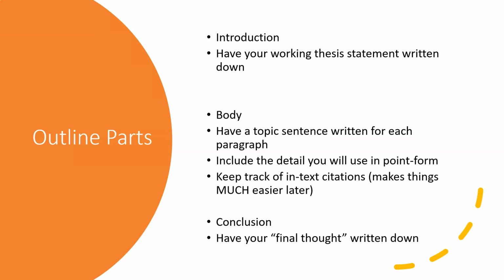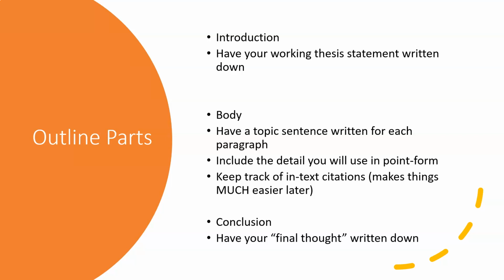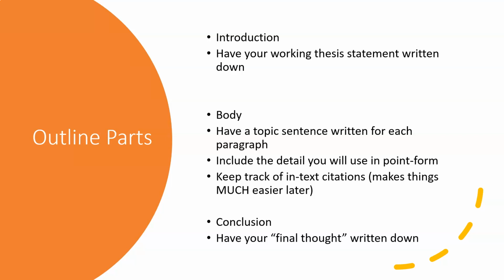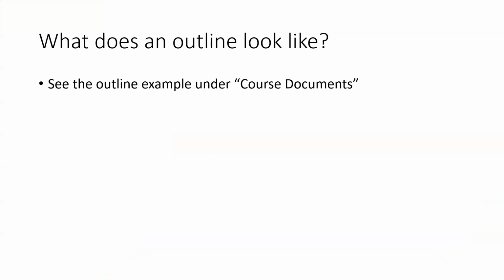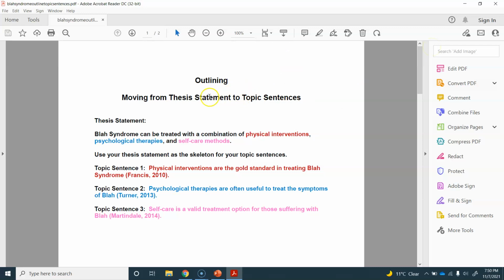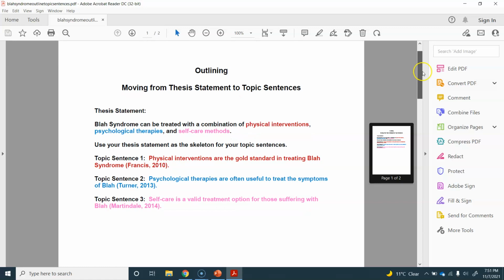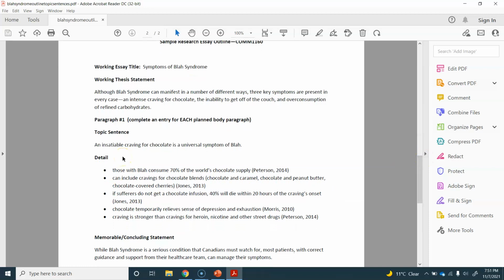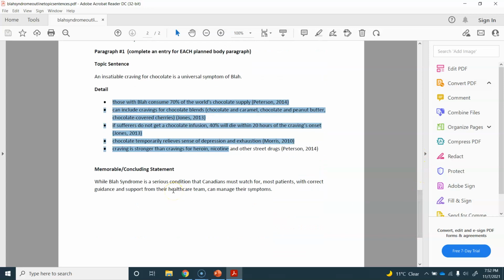COMM1160, Week 9, Video 2, Outlining